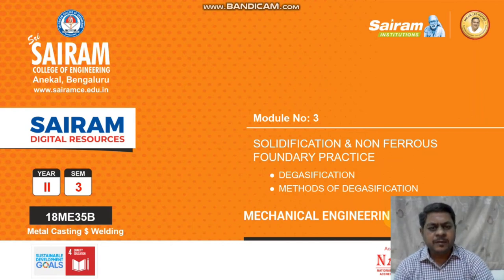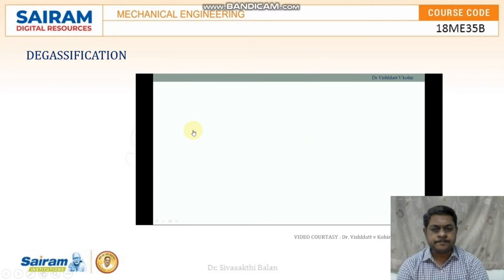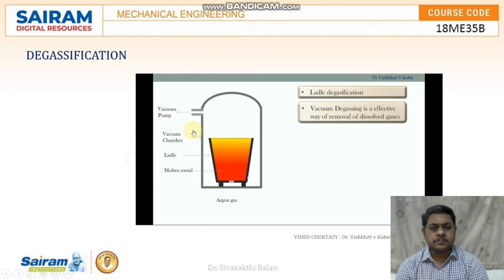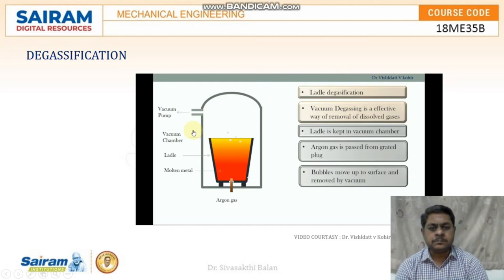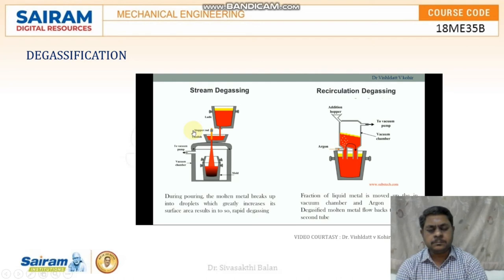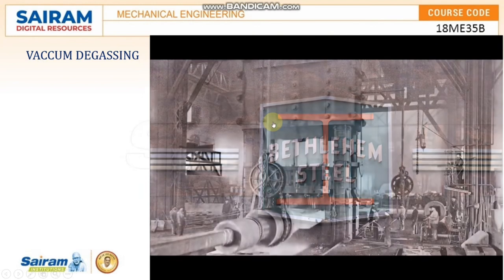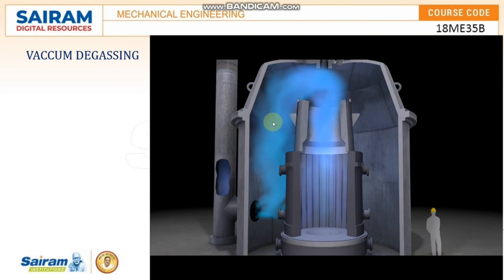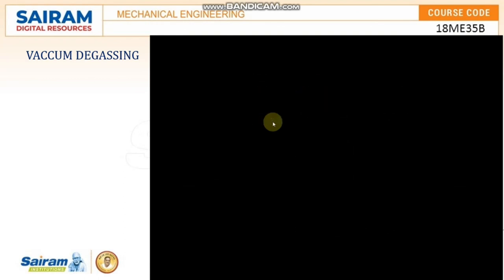Lecture Video_18ME35B_Module 3_degasification and its methods _ Sivasakthi Balan